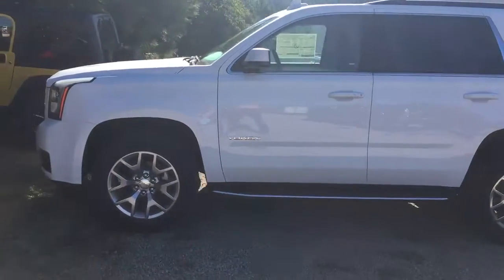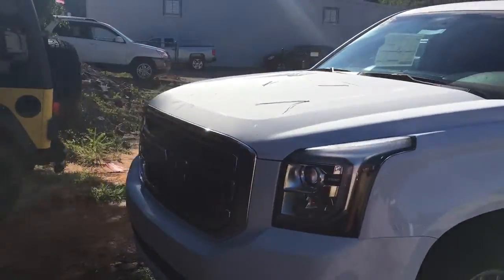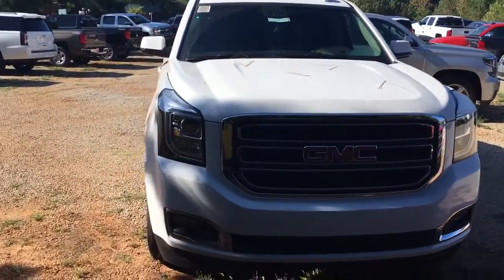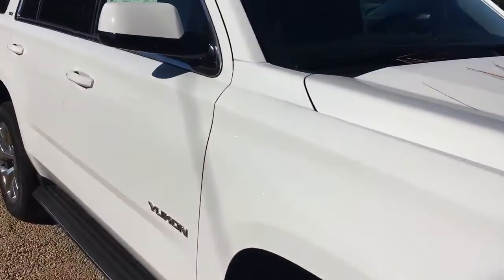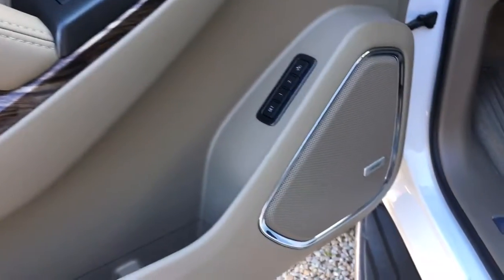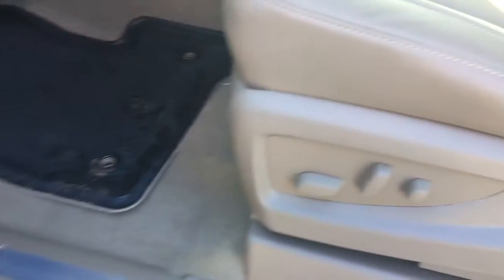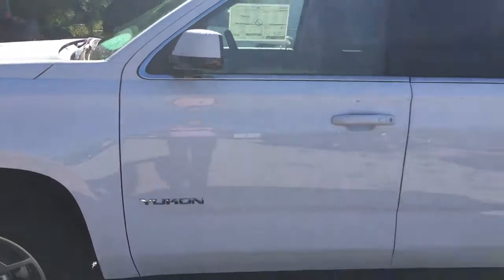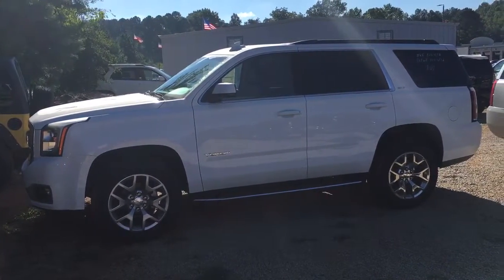Check this out Tina!! #7724